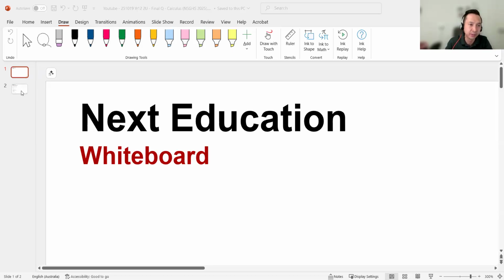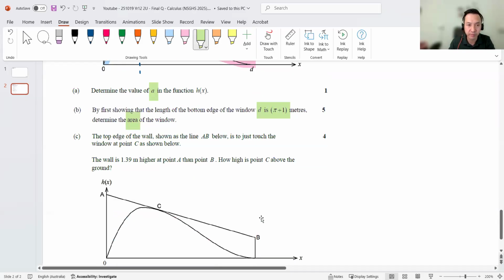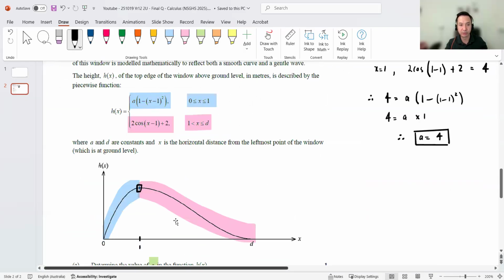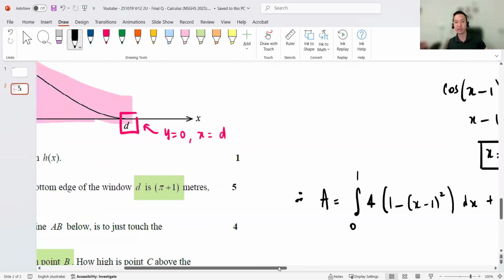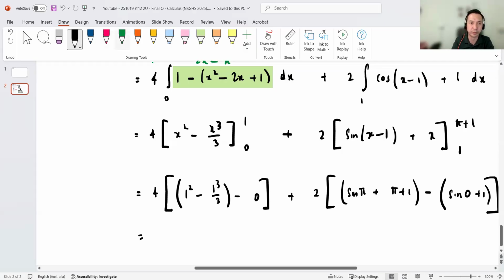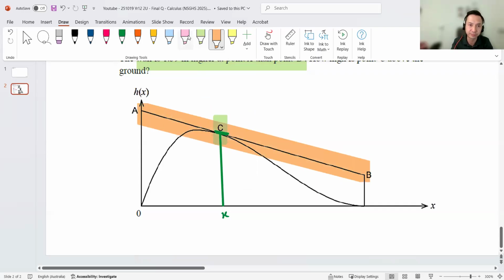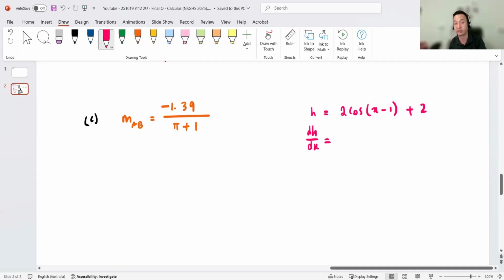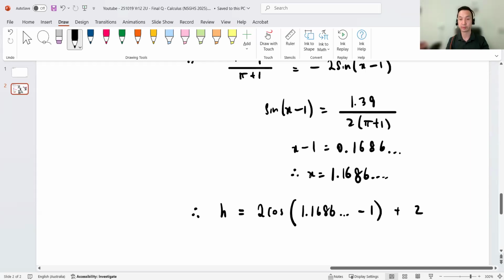Final Question - HSC Year 12 Advanced (2U) - Calculus - (North Sydney Girls 2025)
This video is part of the 'Final Question' videos that cover the last question in a past paper.

This video covers a question from the North Sydney Girls Year 12 Advanced paper in the topic of Calculus - Integration and Differentiation.